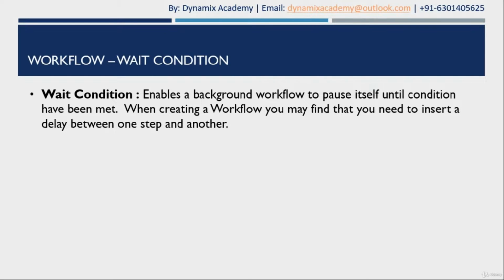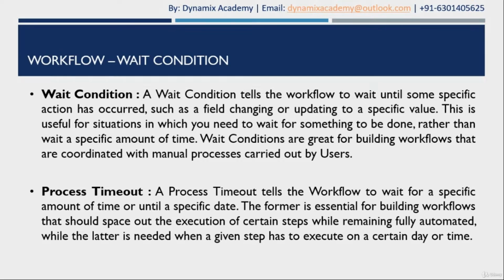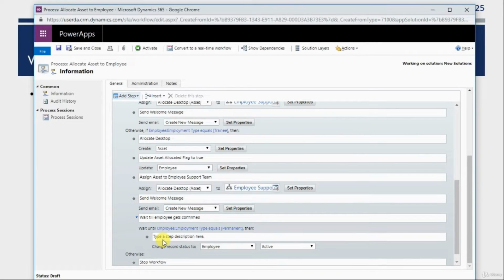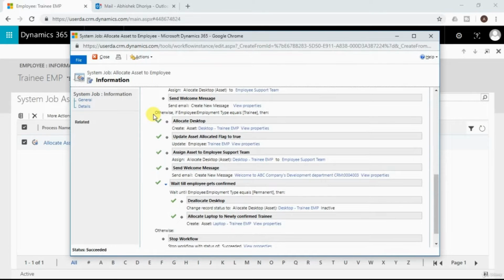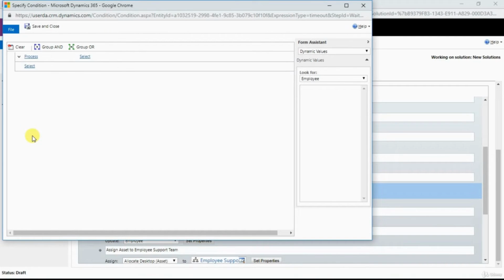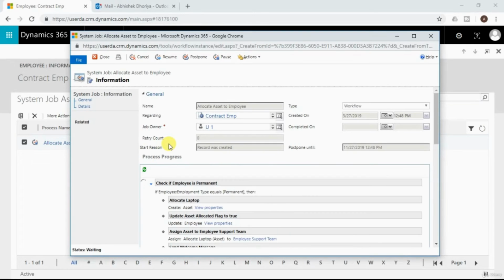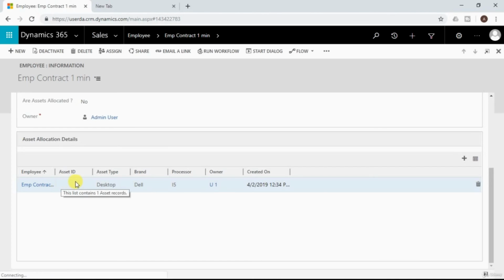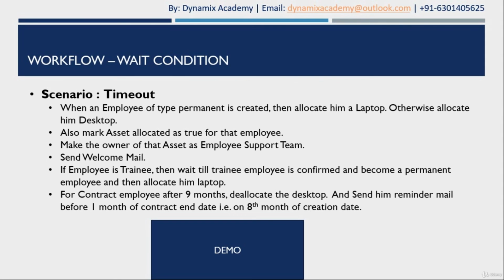Wait condition in workflow in CRM 365 - Timeout Conditions in Dynamics 365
A video on Wait condition in the workflow in CRM 365 and Timeout Conditions in Dynamics 365.

Below is the break down of the video: timeout condition in the workflow in ms crm
0:00 Overview
0:29 What are wait Conditions in Dynamics 365 CRM Workflow?
0:59 Two Ways to achieve wait conditions in Dynamics CRM Workflow
1:30 What is Wait Condition in Workflow in Dynamics 365?
2:55 What are Process Timeout Conditions in Dynamics 365 workflow or dynamics crm process execution time?
3:29 Wait Condition Scenario in Dynamics CRM Workflows
3:54 wait condition in dynamics 365 examples Demo
9:15 Process Timeout Scenario in Dynamics 365 Workflows
10:35 Process Timeout  in dynamics 365 examples Demo
19:00 Conclusion

How To Set Up a CRM Workflow Timeout Condition - the difference between timeout and wait conditions in ms crm
This is a common question that I’ve encountered – how to set up a Microsoft Dynamics 365 Workflow Timeout Condition (not the Workflow Wait until Condition) – harder to find it in the Workflow designer.  The CRM Workflow Wait until Condition on the other hand is pretty straight forward to find in the CRM Workflow designer.

Here are the steps to set up a Microsoft CRM Workflow Timeout condition:
dynamics CRM workflow pause

Create a new CRM Workflow process.  Run this workflow in the background is required for any Timeout condition

WORKFLOW WAIT CONDITIONS IN DYNAMICS 365 | dynamics 365 wait condition

Dynamics 365 workflows can have wait conditions. For example, if you want to send a follow-up email after a record has been created, you can write a workflow to do this.
To do this, in your workflow add a Wait Condition:
wait condition in dynamics 365 interview questions

Dynamics 365: Add a Wait Condition to Complex Workflows |
dynamics CRM process execution time
Did you know that you can add a wait condition to a workflow? This can be particularly helpful if the workflow is complex. Sometimes the system can get ahead of itself and cause workflows to fail if too many actions are being performed too quickly. For example, if a record needs to be created, then populated to a lookup field (if you created a contact record then updated a lookup on the Opportunity with that new contact, all in a single workflow), you’ll want to use this tip!

Workflow wait condition scenario - dynamics 365 workflow wait until date
Hi, we have a custom entity that is linked through subgrid in the Account entity. There are two date fields X and Y in my custom entity.

So when the user enters data in X now that my workflow should trigger after 5 minutes and should check for a date in Y. If there is a date in the Y field then workflow should stop.
If there is no date, then it should send an email and after 10 min it should check for a date, if not it should send an email. In a similar way it should check for 15 min and 20 min. (If there is date workflow should stop, This is somewhat like generating a remainder until we have a date in Y field)
Any help with screenshots and steps is highly appreciated.

dynamics 365 workflow waiting for timer
dynamics crm workflow parallel wait branch
validateclosed db getcreateconnection() should be closed on end